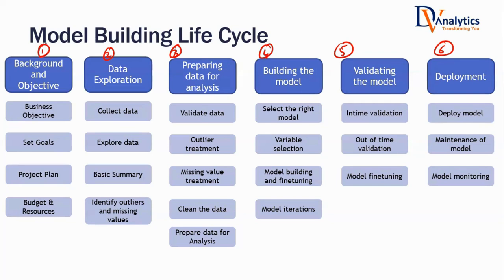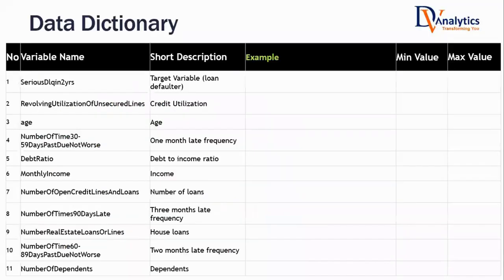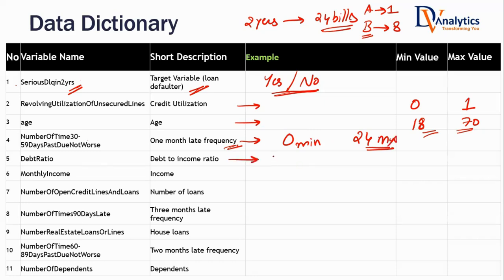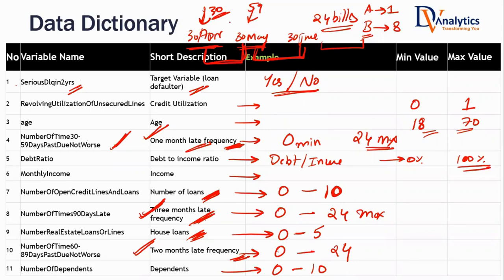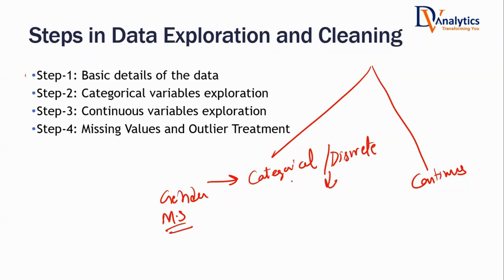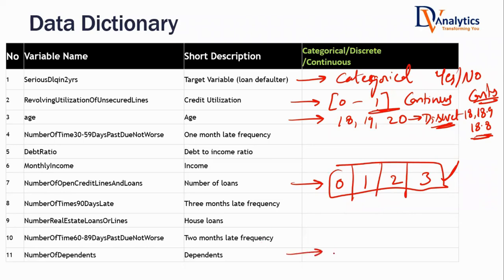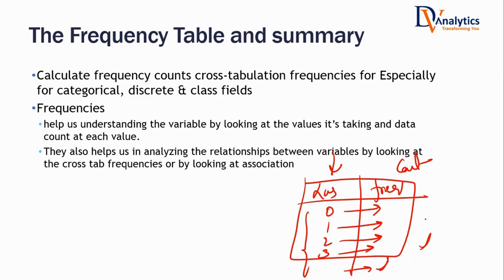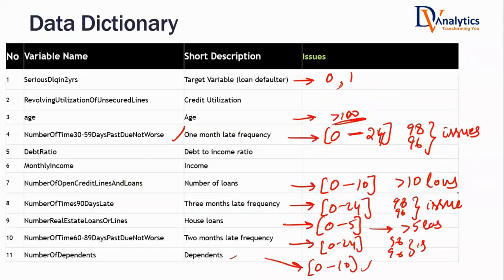Machine Learning | Data Cleaning | Video 6 | Part 4 | Data Science Demo Videos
Enhance your data cleaning skills with this in-depth tutorial! This video covers essential techniques like data validation, data sanitization, and imputation methods to ensure high-quality data for accurate analysis. Learn how to detect outliers, handle missing values, and maintain data integrity to improve your machine learning models.

Key topics include:
✅ Data Cleaning Fundamentals – Understand why cleaning data is crucial before analysis.
✅ Outlier Detection – Learn how to identify and treat outliers to prevent misleading results.
✅ Data Validation – Ensure accuracy and consistency in your datasets using validation techniques.
✅ Data Sanitization – Discover methods to sanitize default and erroneous values effectively.
✅ Standalone Imputation – Fill missing values without relying on other variables.
✅ Target-Based Imputation – Use the target variable to perform imputation while preserving data accuracy.

This tutorial is perfect for:
📊 Aspiring Data Scientists – Master data cleaning fundamentals for your projects.
🎓 Students & Professionals – Improve your data preparation skills for accurate analysis.
💡 Tech Enthusiasts – Gain insights into how data integrity impacts AI and ML models.

📌 Watch now to build cleaner, more reliable datasets!